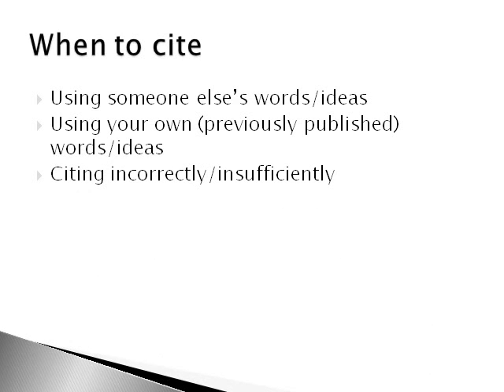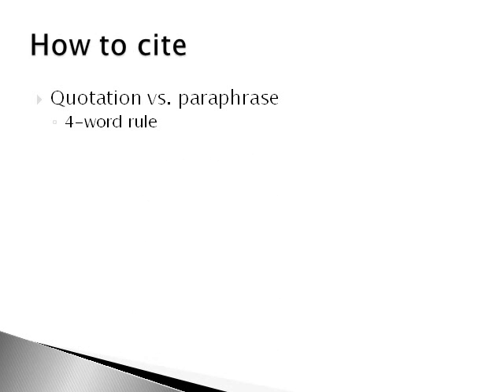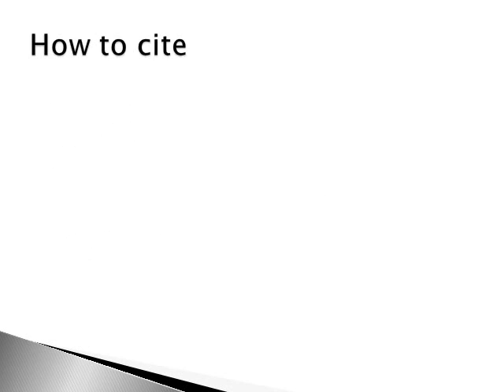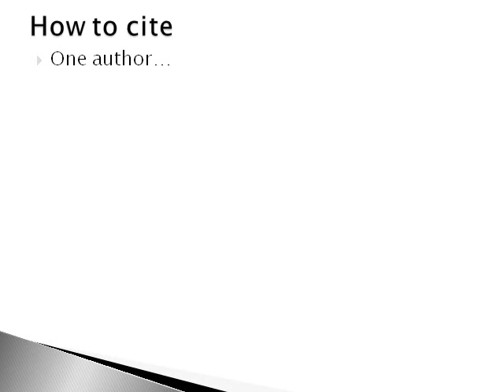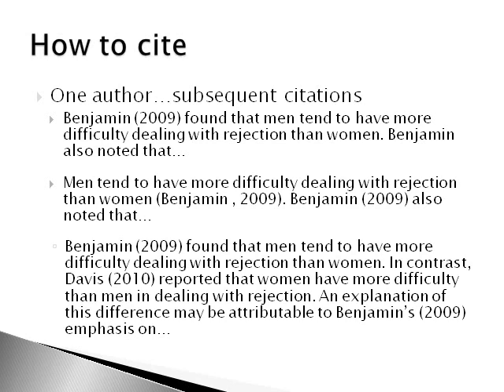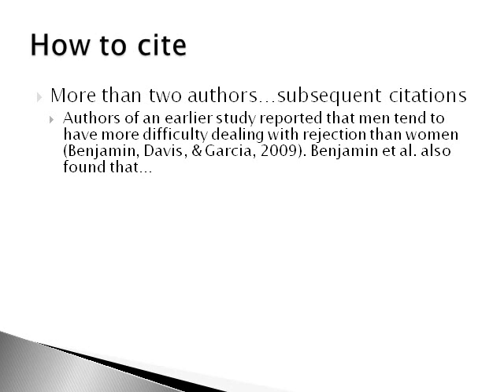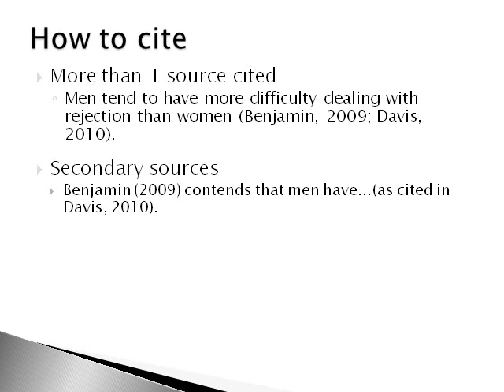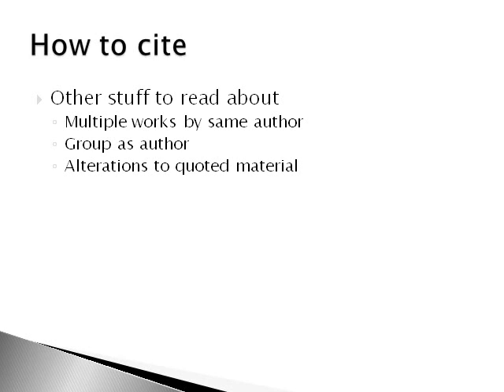APA lecture ch 6